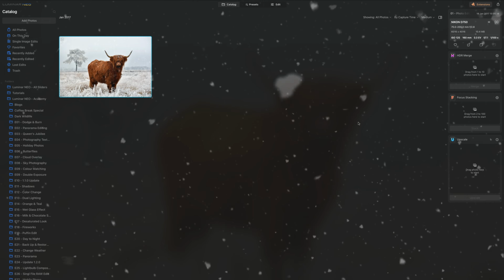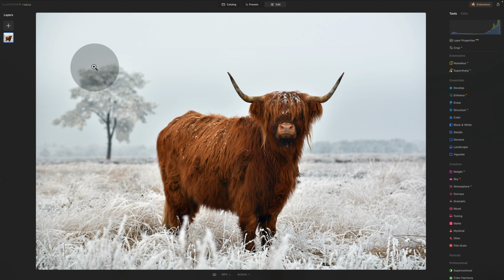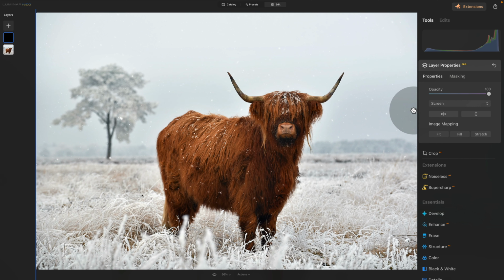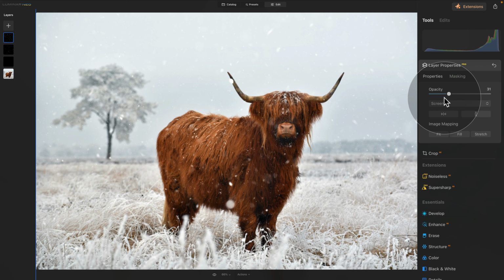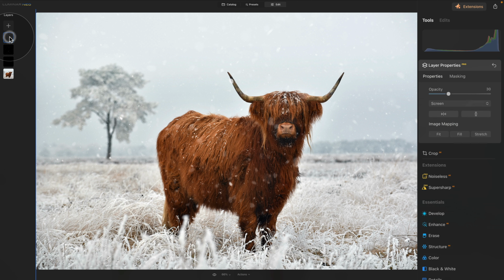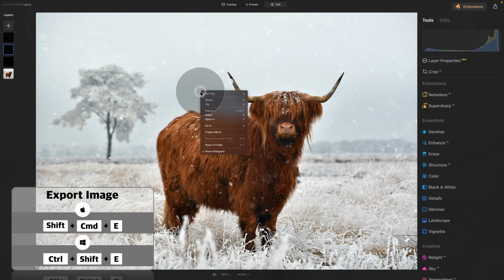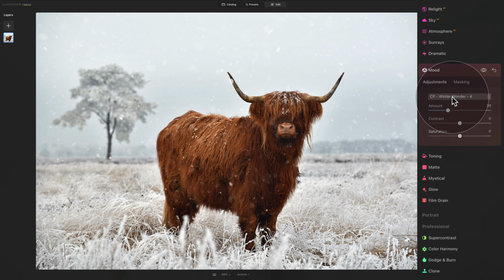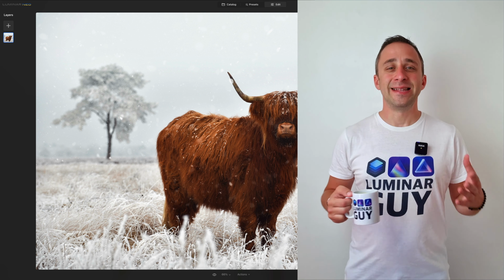Luminar NEO: How to ADD SNOW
This tutorial will show you how to easily Add Snow in Luminar NEO. Nothing adds to a winter photo like falling snow. But capturing it is not always easy. Thankfully it's effortless to add snow in Luminar NEO with the help of the Layers Panel and a few Overlays. Download the sample files and follow Jakub while he shows you how to add snow to your winter images.

In this video:

00:00 Start
00:04 Introduction
00:25 Luminar NEO Shortcut Cheatsheet
00:33 Luminar NEO Discount Code
00:55 How to Add Snow in Luminar NEO
01:26 Sample Files
02:10 Winter Bundle - Luminar NEO
02:50 Photo Editing
03:30 Snow Overlays
07:35 Snow Masking
10:42 Merging Layers
12:22 Mood Tool & LUT
14:03 More Editing

Luminar NEO | Luminar | Skylum | Luminar Tutorials | Winter Bundle | Clever Photographer | How To Add Snow | Jakub Bors